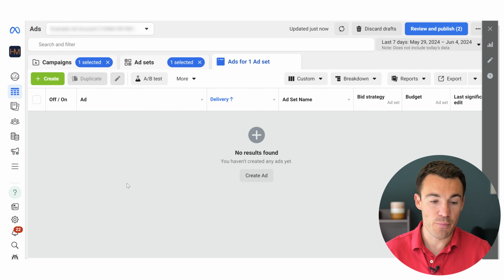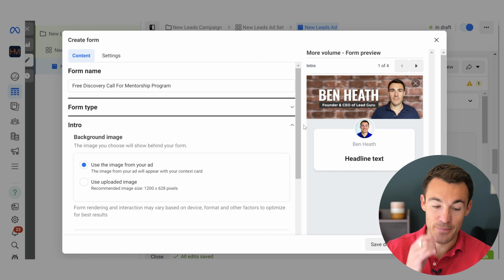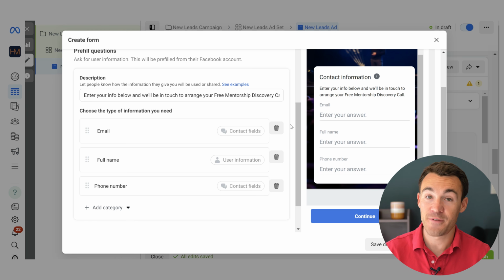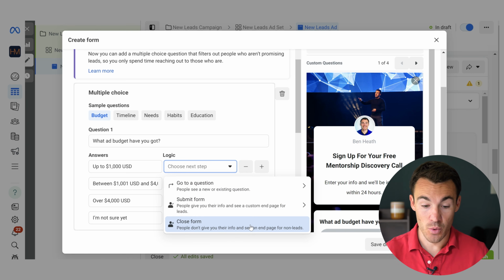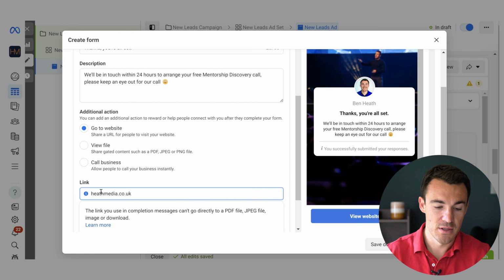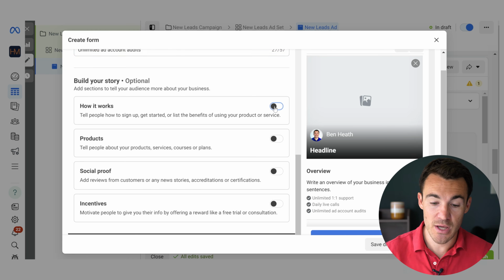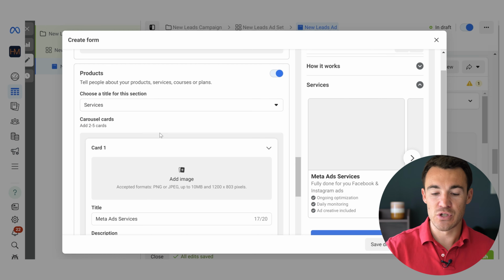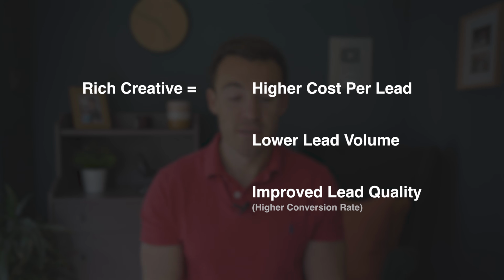How To Create Facebook Ads Instant Forms To Get MORE LEADS